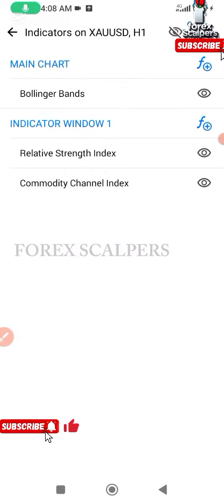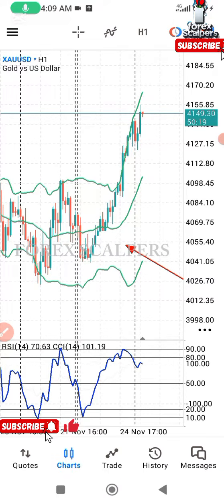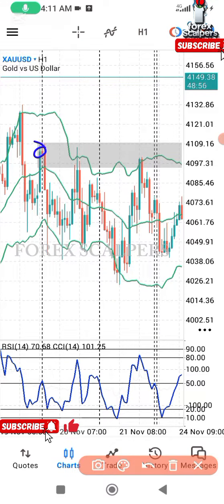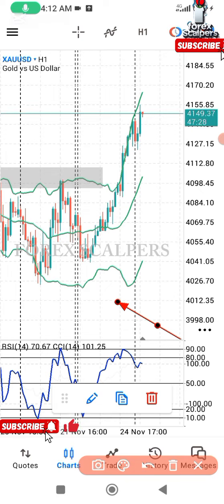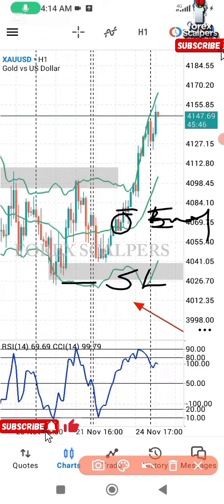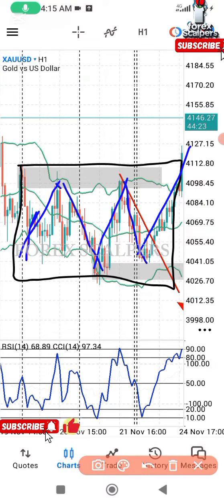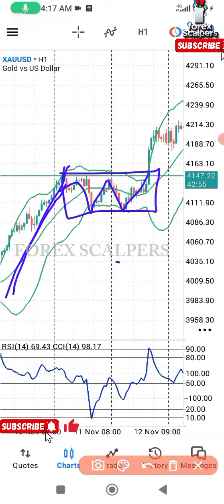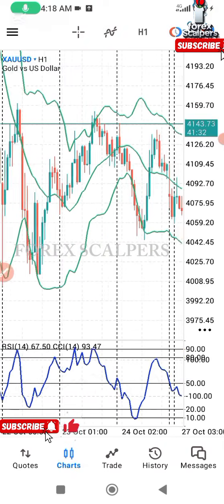Bollinger Band Gold/USD Trading Strategy For Beginners Forex Trader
In this video I will be sharing with you Simple Bollinger Band Trading Strategy for trading Gold as beginners Forex Traders.